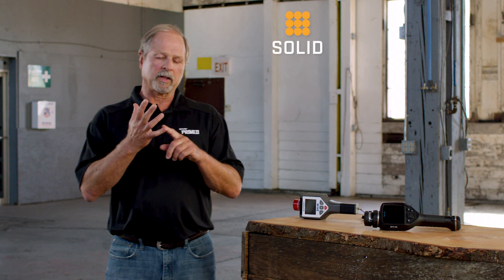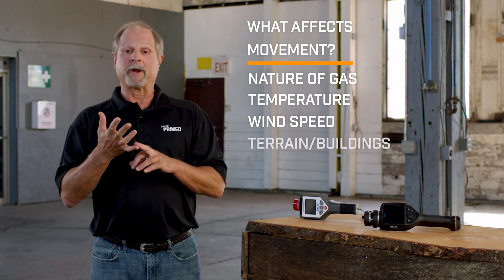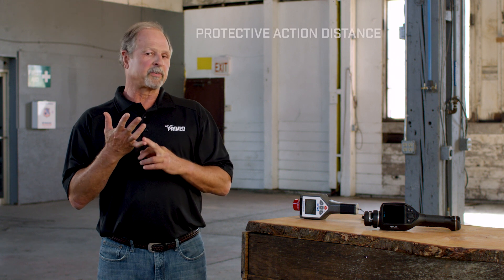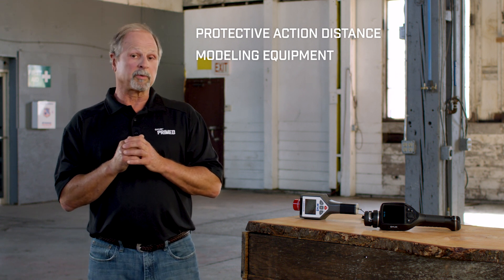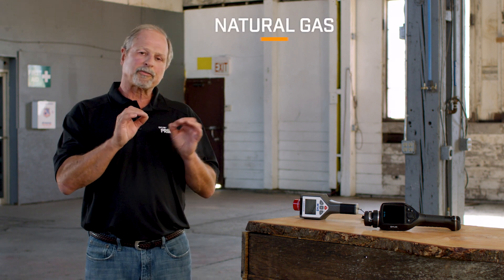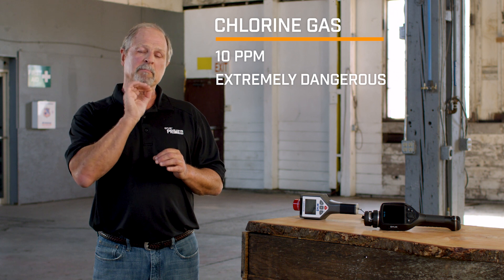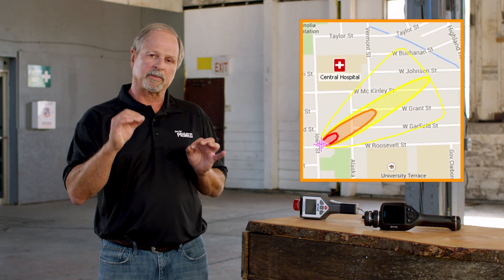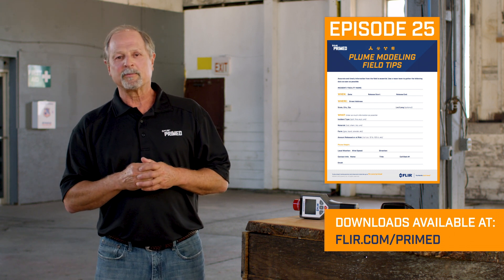Plume Modeling 101 | FLIR PRIMED | CBRNE Training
Watch Episode 25 then download the FLIR PRIMED Checklist In a possible emergency situation, substances in a gas state will reach you first. In FLIR PRIMED Episode 25, Grant Coffey covers protective action distances and plume modeling guidelines when dealing with dangerous concentrations of gases that create a Toxic Inhalation Hazard (TIH). The rule of thumb is to shelter in place first, but what’s next?

FLIR PRIMED is a CBRNE Training Video Series. Every few weeks, we deliver best practices, industry insights, and real-life experiences that help you stay prepared. Each episode is accompanied by a field checklist or downloadable guide that you can use right now!